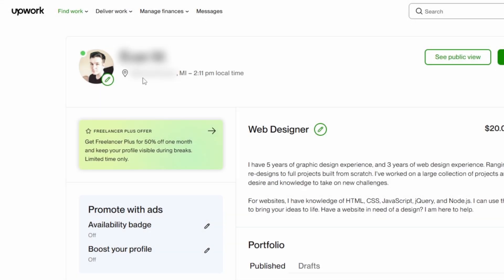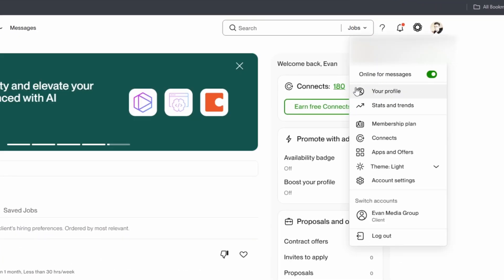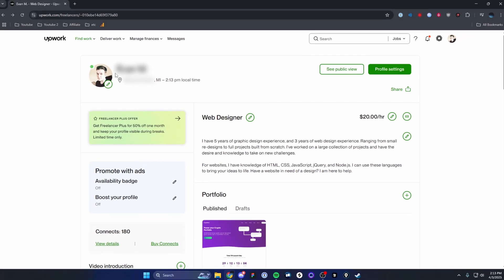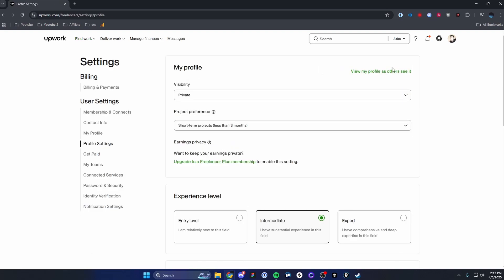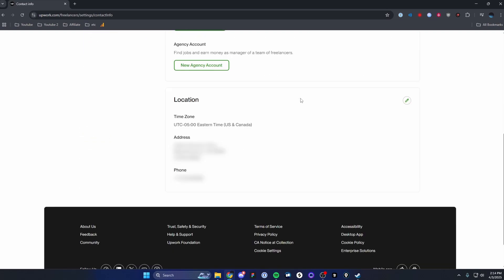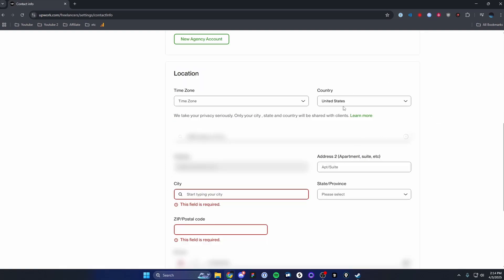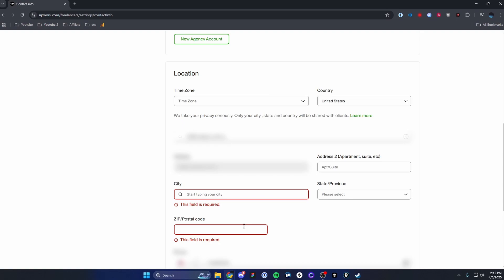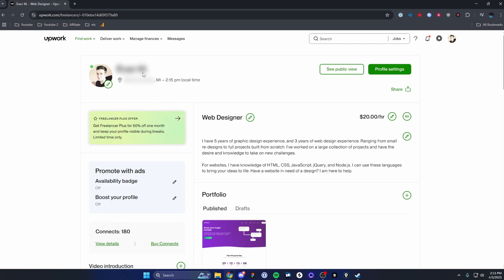How To Change Your Profile Location on Upwork (Step By Step) - Edit Location of Upwork Account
Learn how to change your profile location on Upwork in this step by step tutorial.